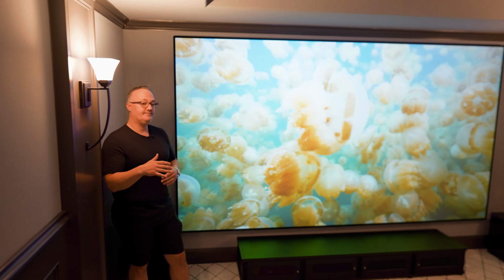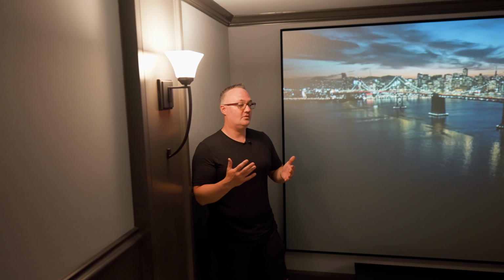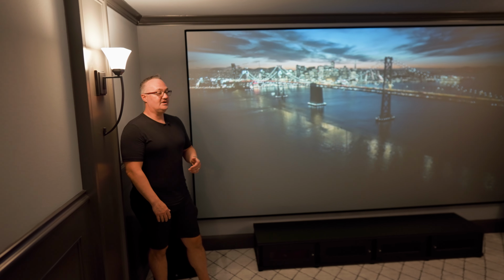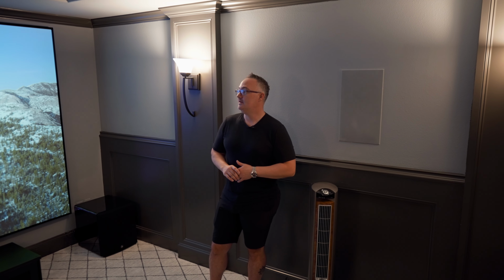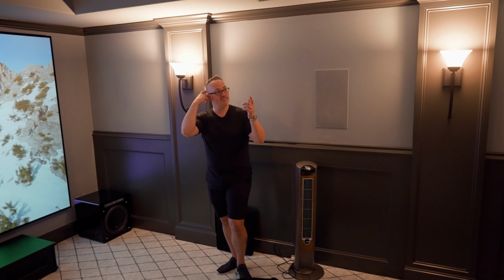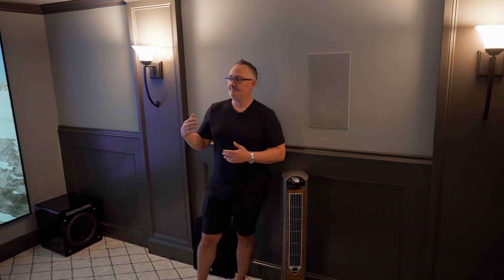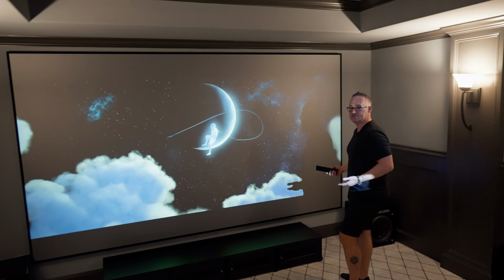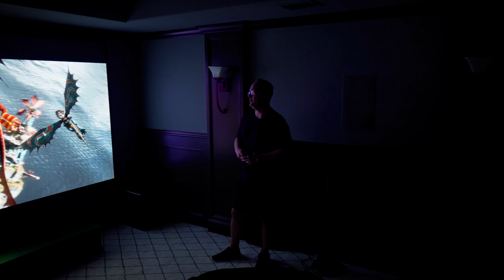16x9 VS 2.35:1 aspect ratio. Focal Utopia in wall 7.2.4 Dolby Atmos Theater Tour. JL audio Subwoofer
16x9 VS 2.35:1 aspect ratio . Extreme Focal Utopia in wall 7.2.4 Dolby Atmos Theater. JL Fathom 113

What does a professional home theater owner have in his or her home? Now you know. And yes..it's not an acoustically treated room.

Hey everyone I finally get to show everyone my personal Home Theater. The equipment in this room tops out around $80K. I went through many renditions of this system as I typically change my gear every year however I think I am done now finally as this is an in wall pinnacle. Gear list is Focal Utopia 1000 series In Walls, Matching 1000 subs for each one. Acoustically transparent 153" Screen Innovations slate screen 16x9 aspect ratio, JL Audio Fathom 113 Dual Subs, All Klipsch THX for rears (I know they don't match..I don't believe they need to and also they are loud and I don't feel like changing them out). Parasound Halo A31 amp, Anthem AVM70 Pre amp and Rotel Amps powering the Rears. All powered and Controlled by Josh AI and Control4 for voice control and lighting control. I hope you enjoy it.